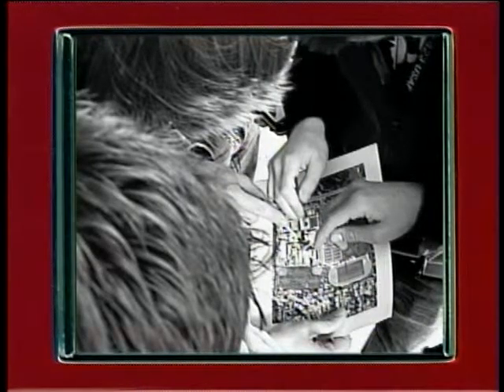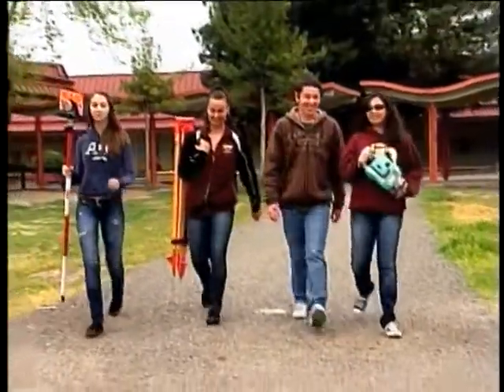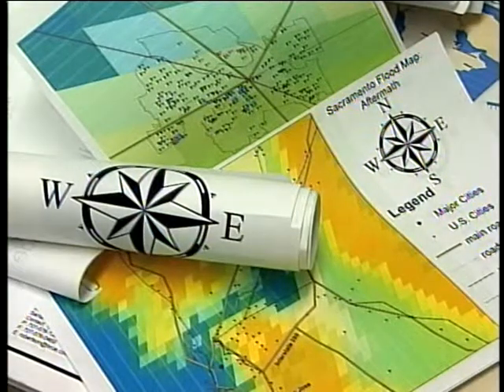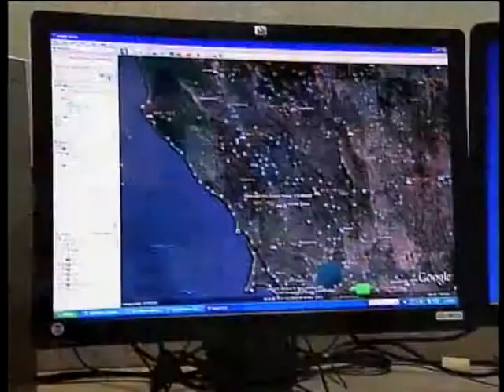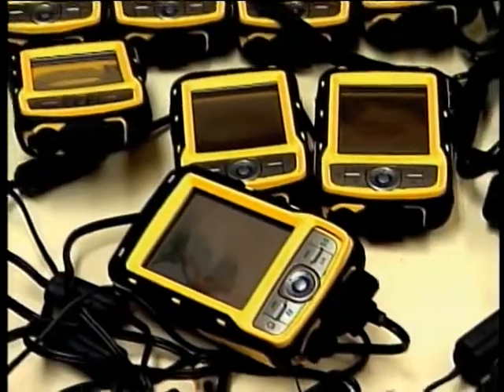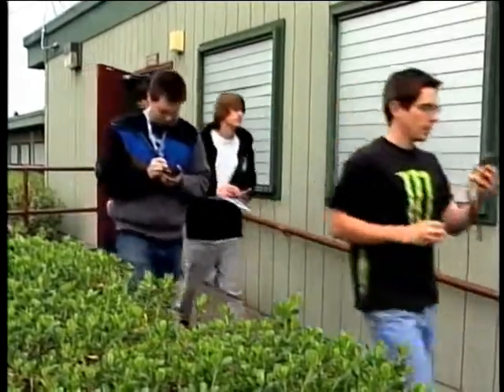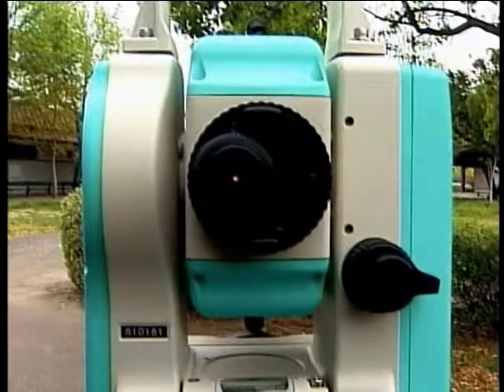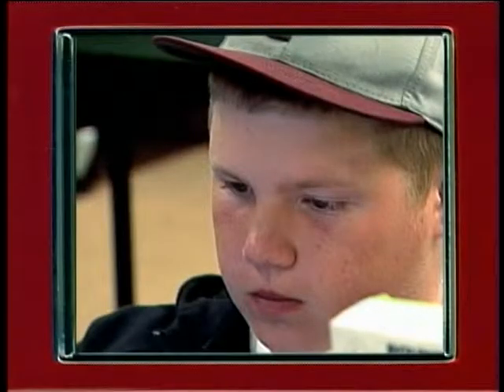Geospatial Pathway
Students at Piner High School in Santa Rosa learn about Geospatial technology. The skills gained in this one of a kind "pathway" curriculum help prepare students to enter on of the fastest growing job sectors in the United States.